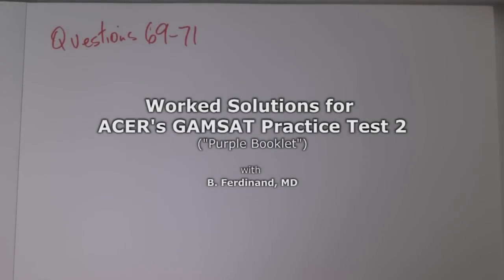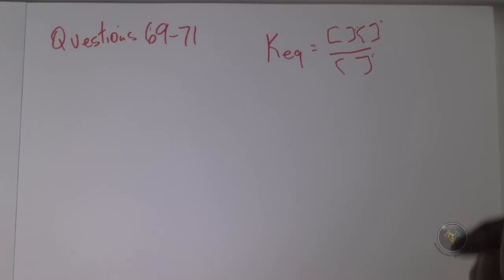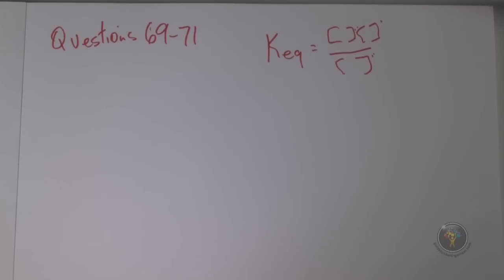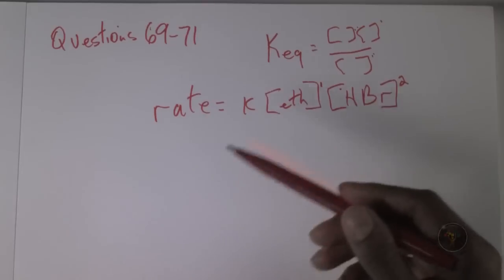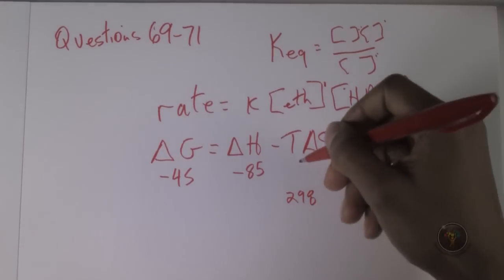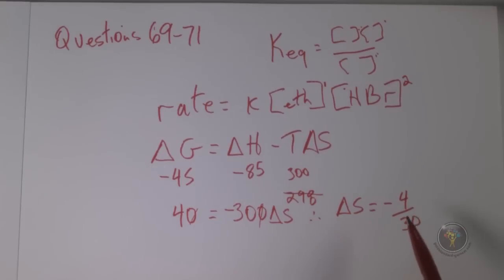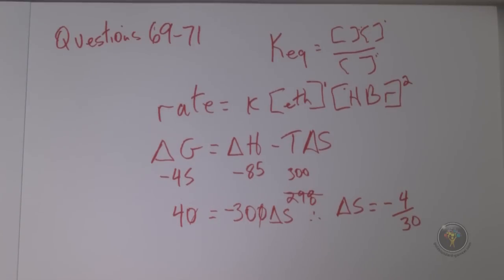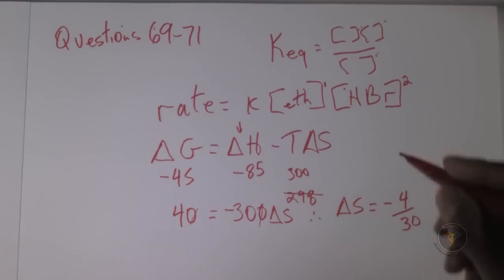How to solve GAMSAT Section 3 problems (ACER Practice Test 2 - Purple Booklet): Questions 69-71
Worked solutions sample for ACER's GAMSAT Practice Tests 1 and 2. These sample GAMSAT questions are solved with explanations to help students better understand how to approach Section 3 (Reasoning in Biological and Physical Sciences). The Gold Standard GAMSAT has produced these videos to be available for free, If you have suggestions for alternative solutions, please feel free to post.